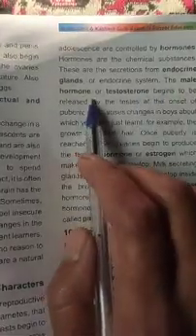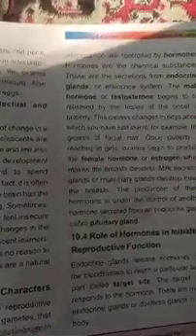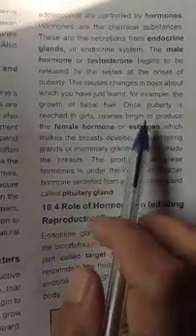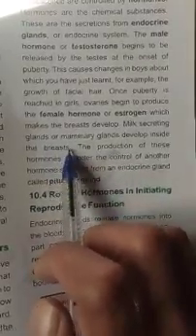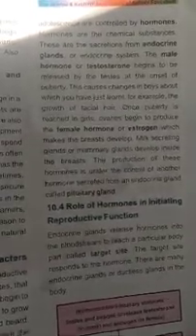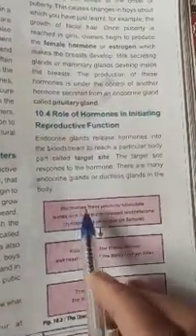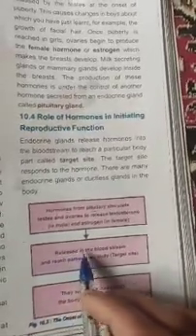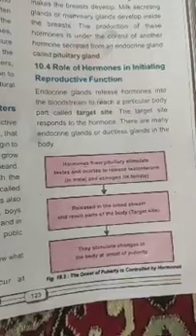8th Science by Peer Naseer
Topic : Secondary sexual characters.